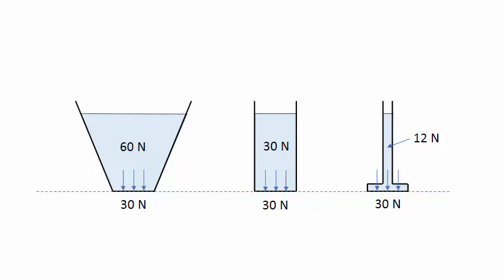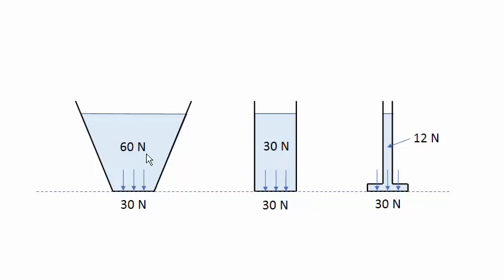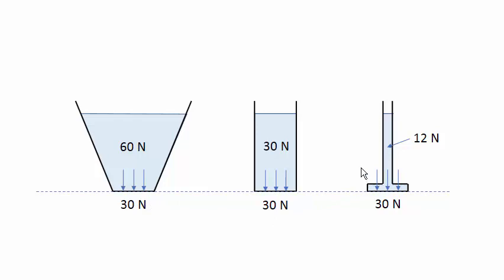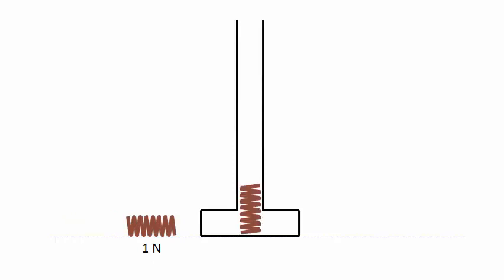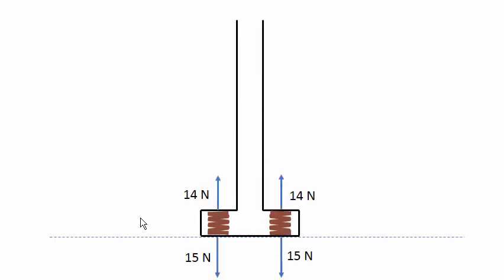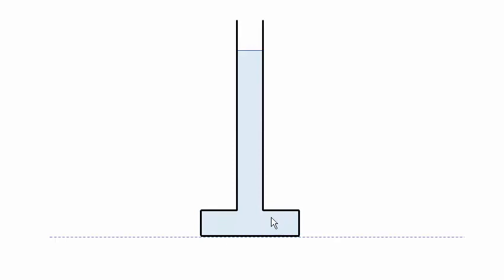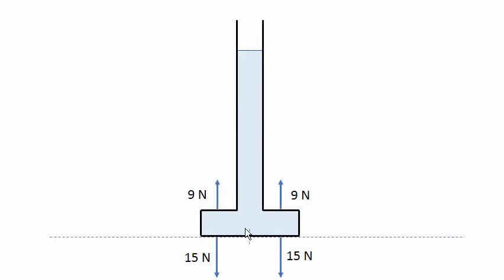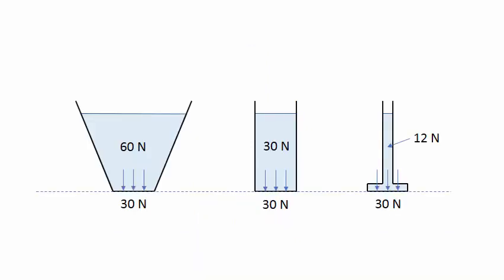Water Pressure on Bottom Exceeds Weight of Water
How can the water pressure on the bottom of a container exceed the weight of the water? It happens because water pushes in all directions, including up as well as down.

In an upside-down T-shaped container, if you compress two springs and put them in the "T" parts in the bottom, the force of the springs on the bottom can far exceed the weight of the springs, because they are pressing against the horizontal surfaces of the legs of the "T".

This is exactly what happens when you put water in the container. The water is pushing up as well as down. The total NET force of the water is exactly the weight of the water, but this force consists of a large force on the bottom and a smaller force pushing upward on the horizontal surfaces inside the container.

That's why the force on the bottom (alone) can exceed the weight of the water. This large force is mostly canceled by the upward force of the water elsewhere in the container.